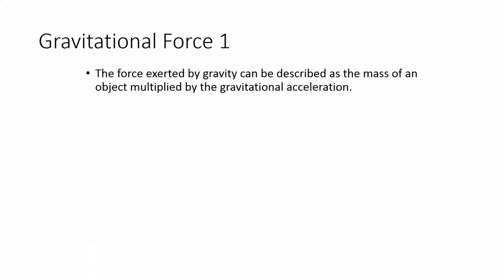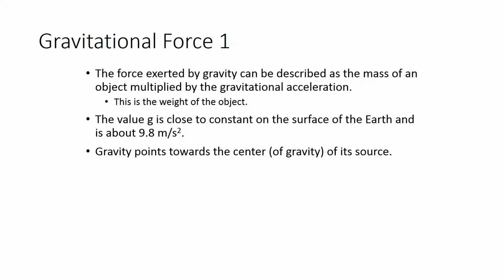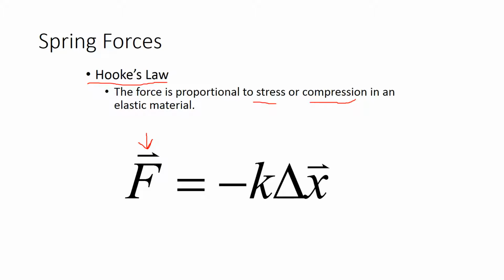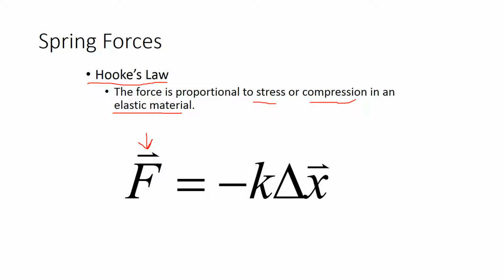5 Gravitational and Spring Forces